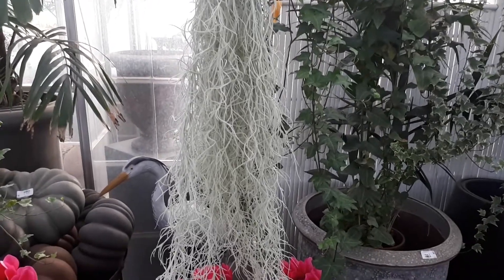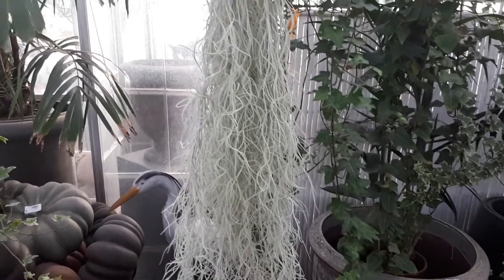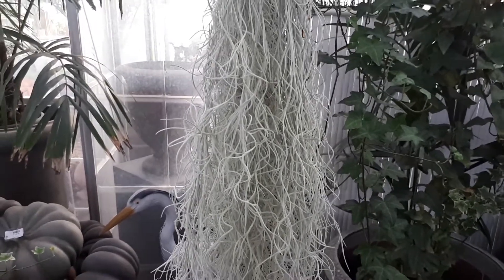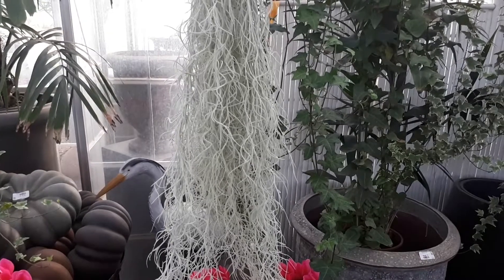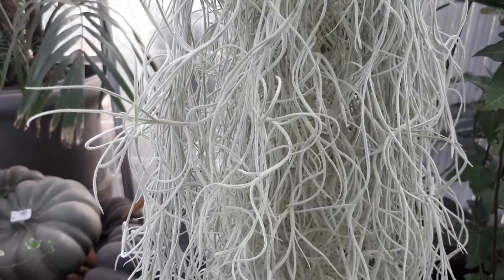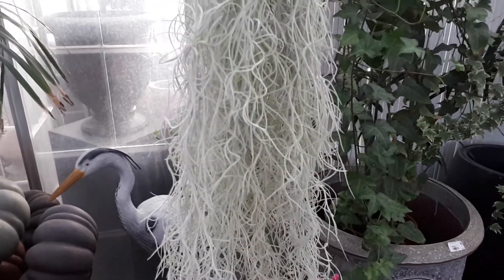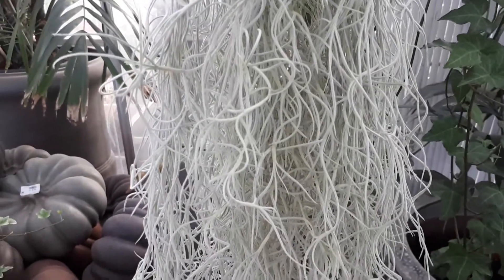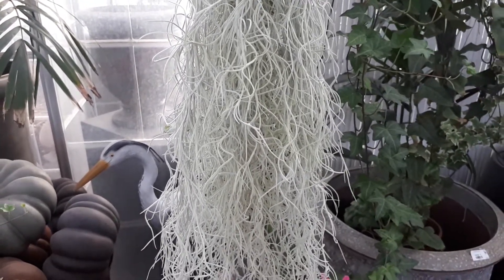Spanish moss - grow & care (Tillandsia usneoides)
Spanish moss for sale
How to grow Spanish moss
Alternative names: Tillandsia usneoides s, Air plant
Information about how to grow and requirements for grow and care, best way to start to grow plant, propagation method seeds or other option and if it is necessary that the plant will be grafted or start from clone, checking difficulties or problems when growing, pests or diseases.
Season of planting, pruning and how to prune, height of the plant, sun exposure: sun or shade and if it’s fast growing plant or slow growing plant. Water requirement: how much irrigation need to give to the plant and If it possible to grow it in planter, flowerpot, containers or to grow and care at outdoor the plant indoor as houseplant?
Leaves color green to gray-silvery in needle shape, leaves connected together
Spanish moss for sale - All what need to know before buy the plant.